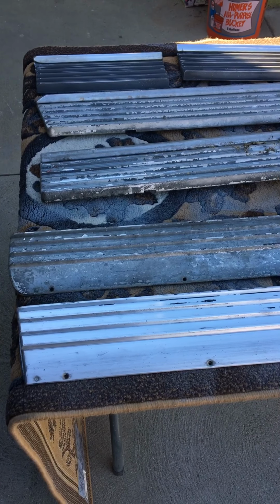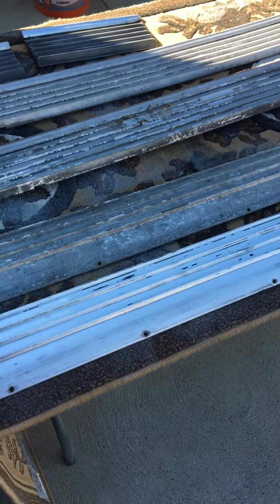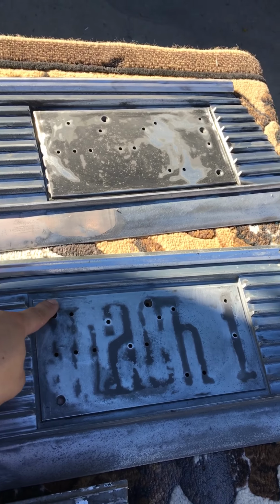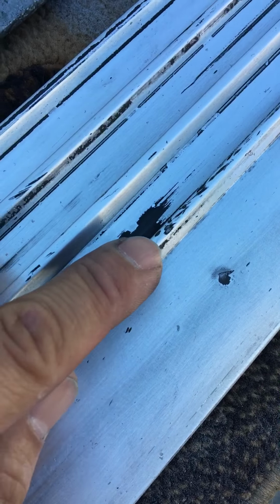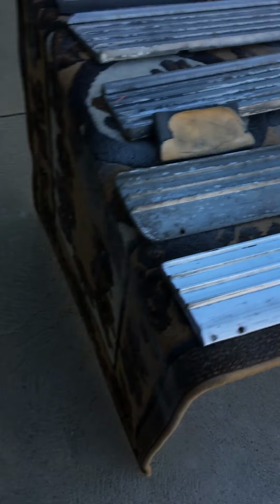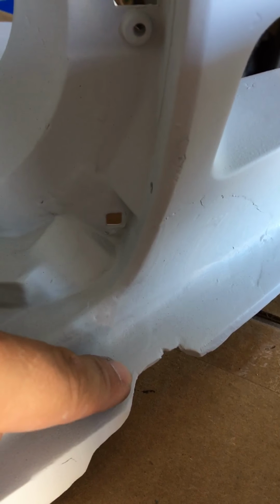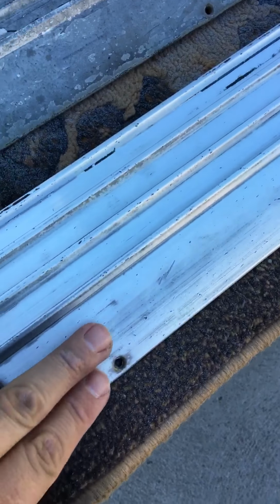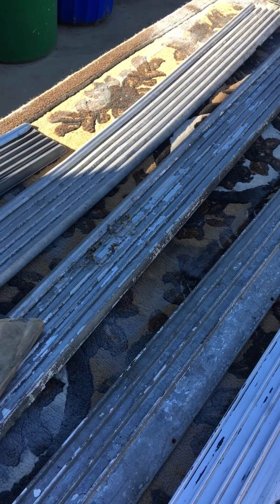1970 mustang mach 1 rocker moulding prep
1970 mustang mach 1 rocker moulding prep.  The moulding set is complete, but needs to be cleaned and primered to fill the imperfections that happen from when a piece/panel is so close to the road on the car for 50 years.